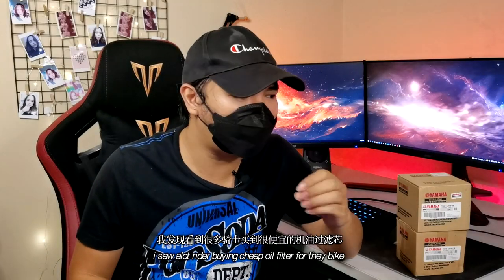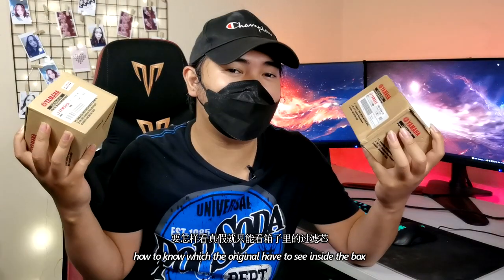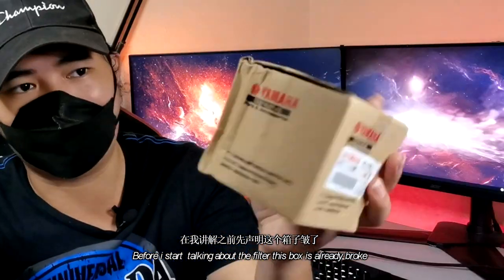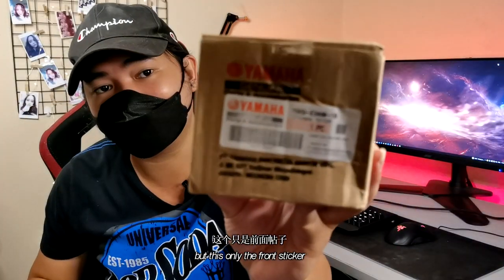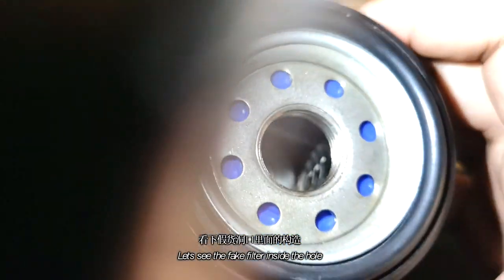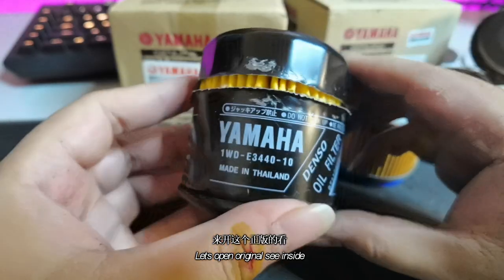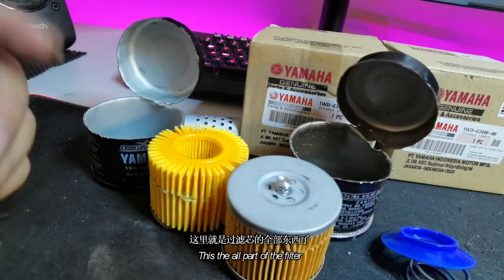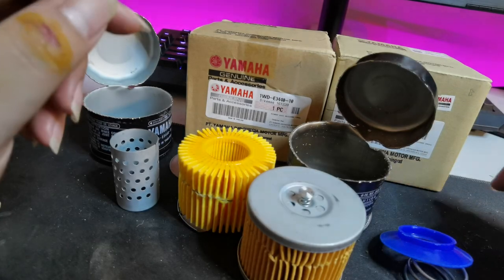FAKE OIL FILTER THE BEST !? || ORIGINAL VS FAKE OIL FILTER | YAMAHA R25 & MT-25 | MUST WATCH!!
(Instagram) OurJourney Biker - Jack

有兴趣合作如开箱介绍的可以联络我的IG 或者电邮
Interest Cooperation review unbox can email & IG me